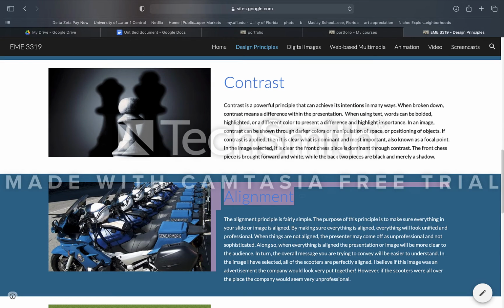eme final presentation